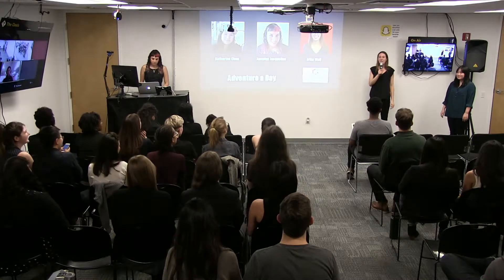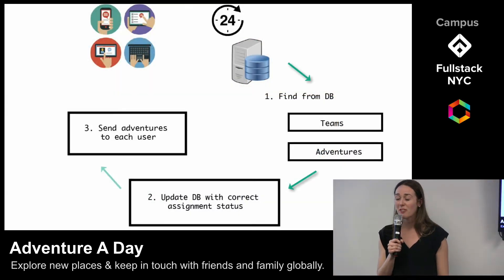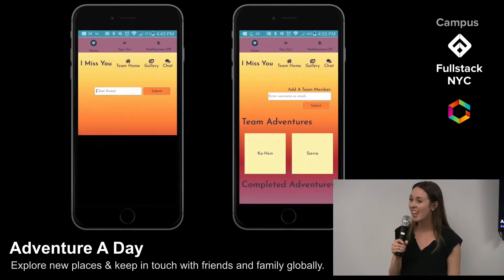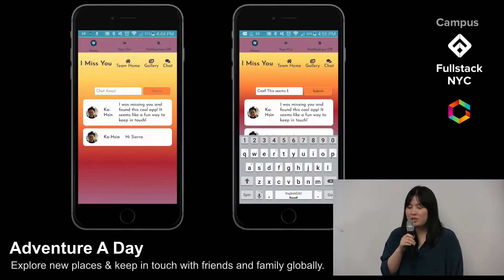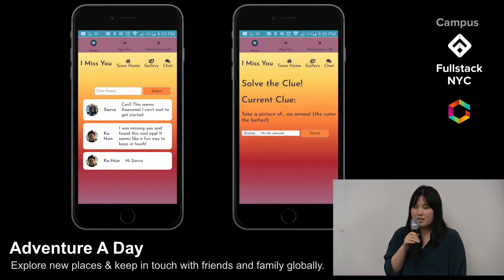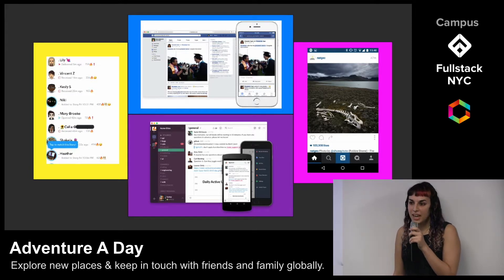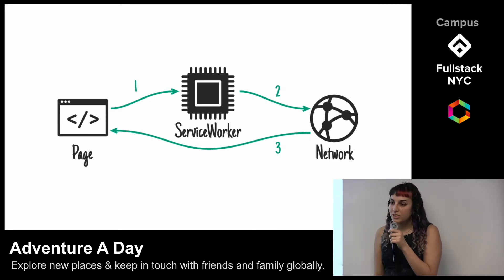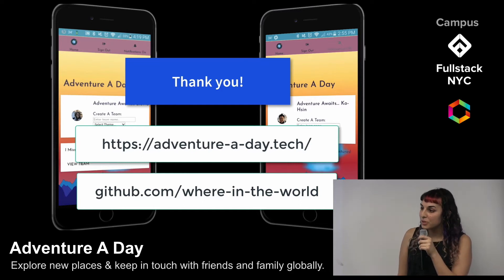Student Project: Adventure A Day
We all have ways of keeping in touch with friends and family in other area codes but nothing quite replicates the spontaneity and adventure of living life in the place. That’s why we created Adventure A Day.

Using a SQL database, Amazon S3 storage, Google Cloud Vision verification, sockets, and the Web Push API, we have created a social media experience that returns that special spark to friendships over long distances by sending shareable adventure challenges to users once a day.